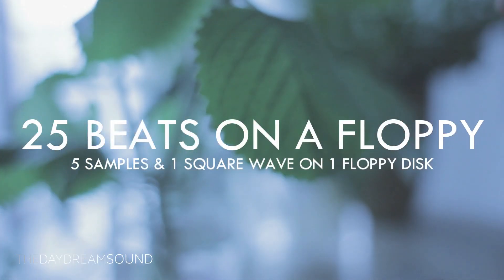25 Beats On A Floppy – Day 17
The Ensoniq EPS16+ floppy disk holds 720kb of storage. With only five samples and one square wave, lets see if I can make 25 BEATS ON A FLOPPY. Today is day 17.

* Fun Fact: 1GB = 1388 floppy disks.

Learning 90's Boom Bap Hip Hop Music Theory in 2017

Peace,

TDS